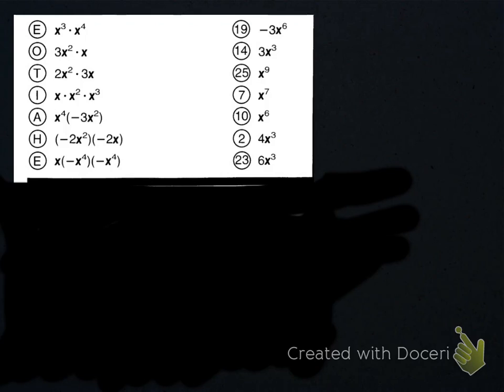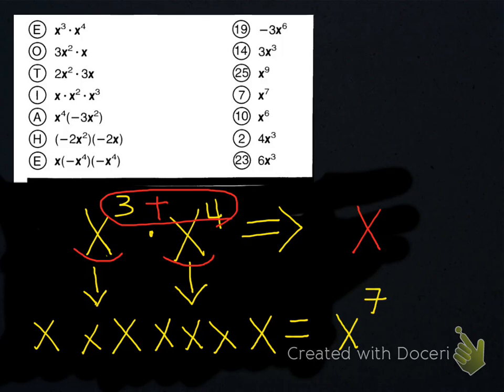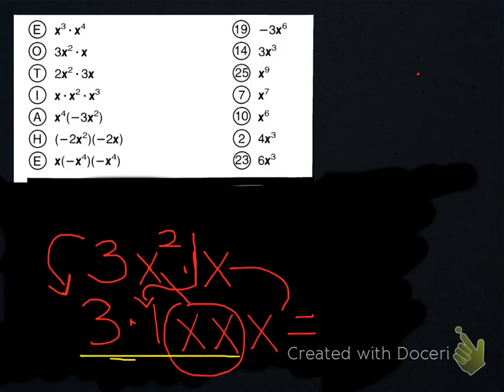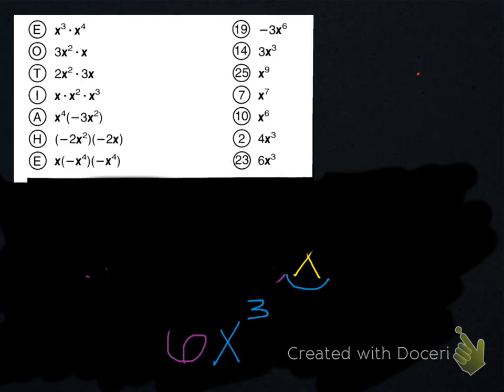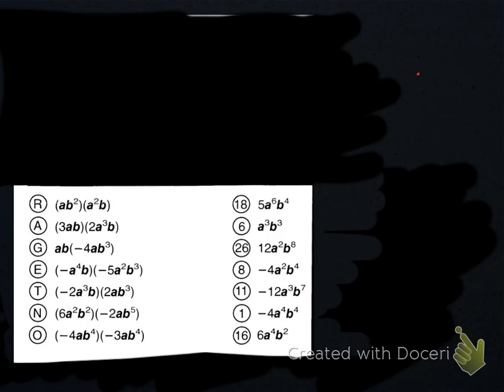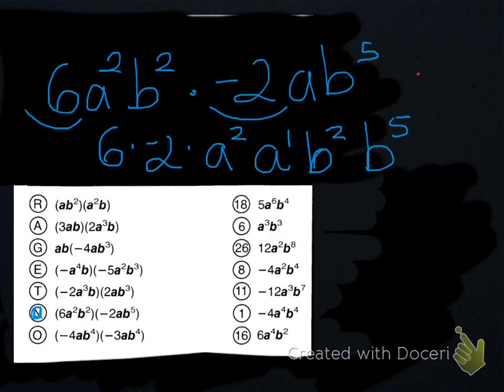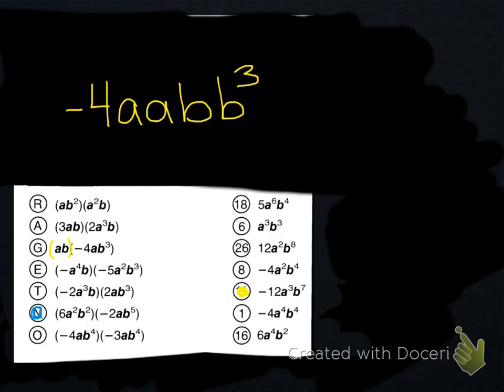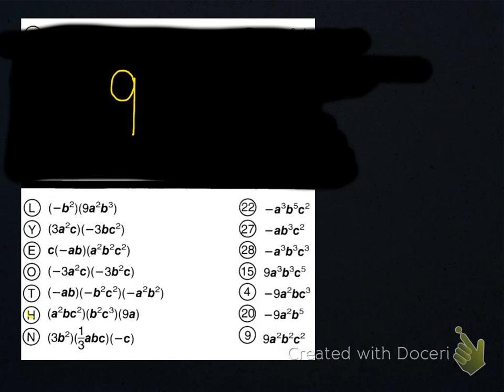Exponents Part I